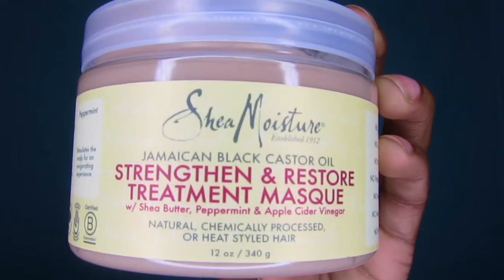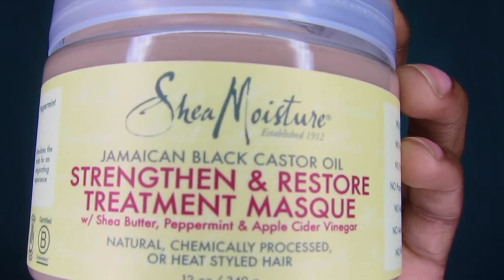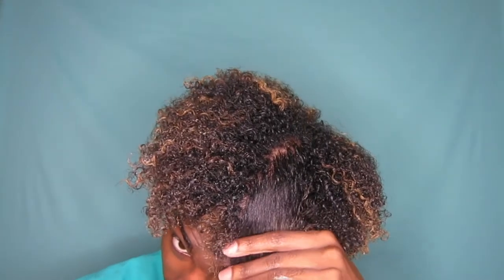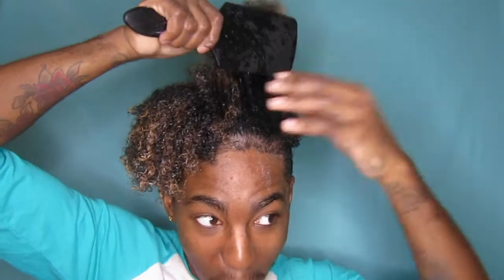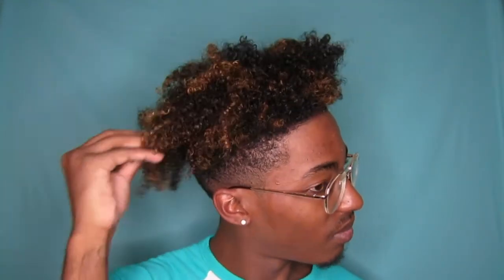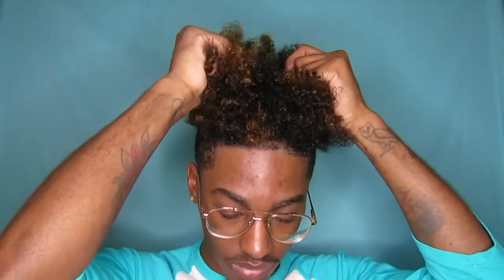Jamaican Black Castor Oil Treatment Masque + Wet Brush Pro Review | Mask Monday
Hey yall!

In todays video Im reviewing Shea Moisture Jamaican Black Castor Oil Strengthen & Restore Treatment Masque. I was very excited to try this out because I love the shampoo and conditioner from this line so I was very surprised on the results. I also tried my new Wet brush pro for the first time and I loved it!